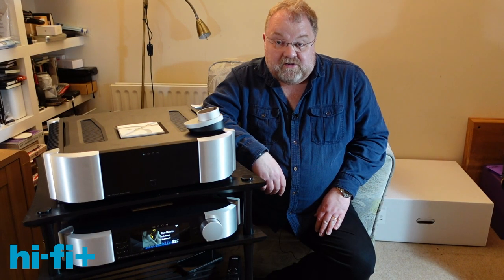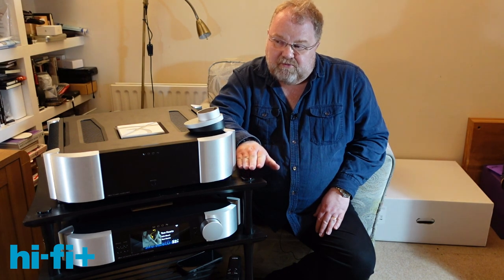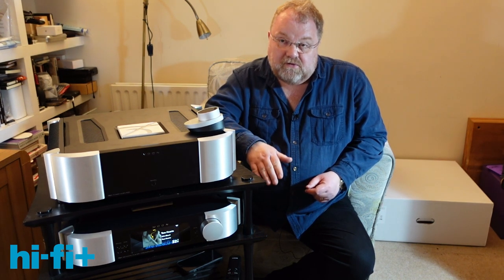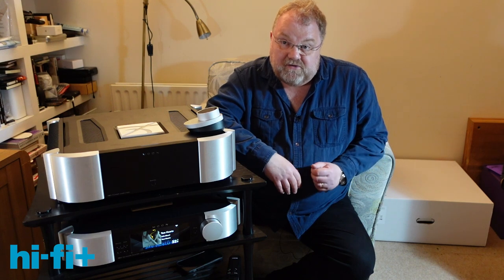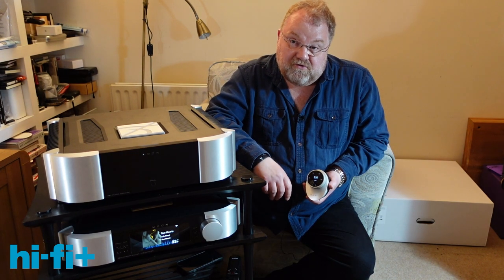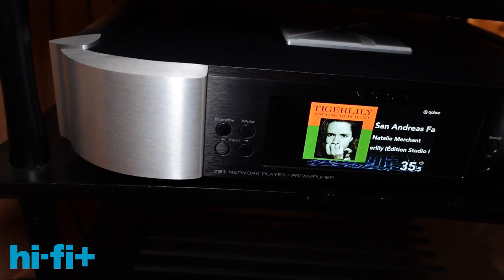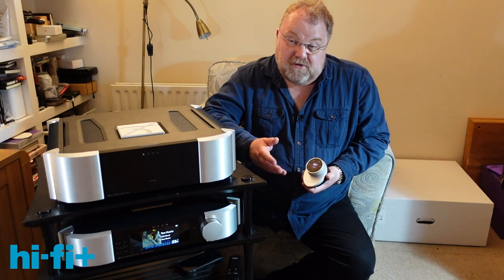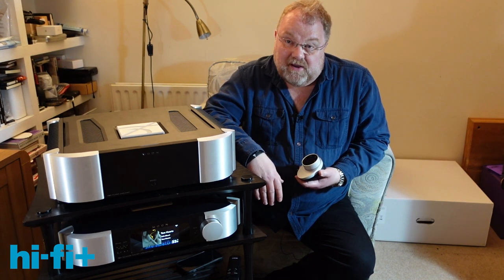World Exclusive First Listen: Moon 761 and 791 review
FIRST LISTEN: hi-fi+ Editor Alan Sircom reviews the Moon by Simaudio 761 power amplifier and 791 streaming DAC and preamplifier.

What is hi-fi+?hi-fi+ magazine has been a pioneer in the global audio market since the early 1990s. Since the mid-2000s, hi-fi+ has progressively expanded its platforms to include web, newsletter, digital magazine, social media and YouTube. With a focus on high-performance, high-design audio, hi-fi+ serves a global audience of over 300,000 audiophiles.